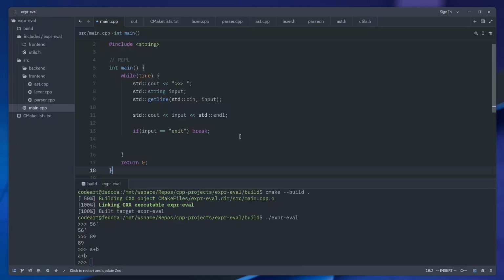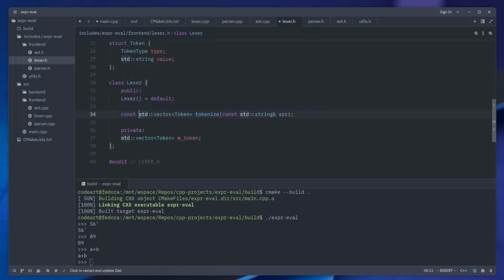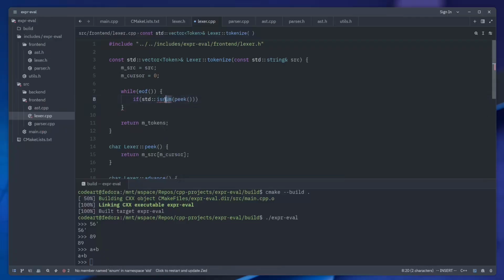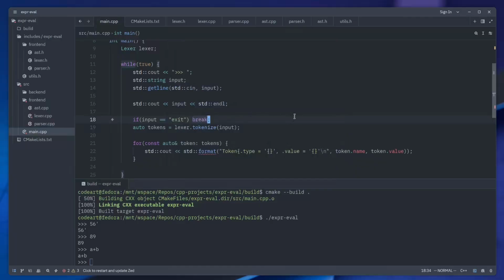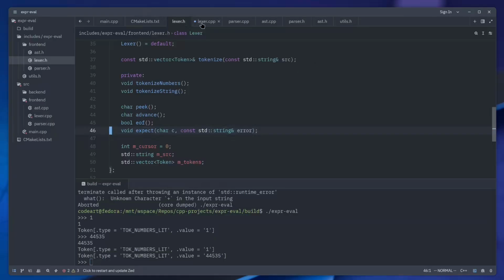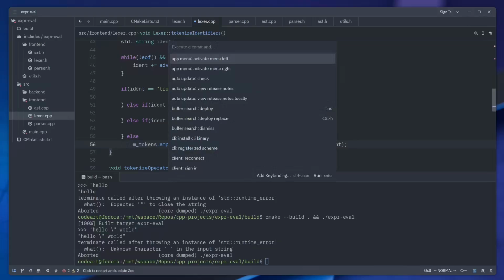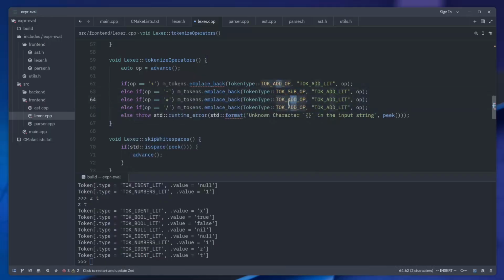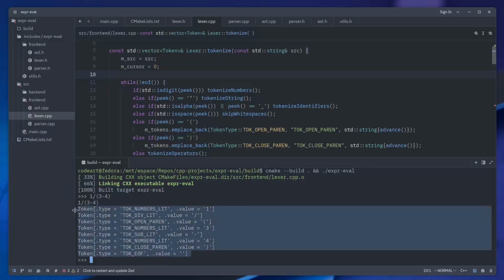Implementing the Lexer/Tokeniser | Custom Expression Evaluator | Part 2 | C++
Learn how to implement a lexer in C++ for a small expression language.

This video covers tokenisation of input text into meaningful tokens used by the parser and interpreter.

What you learn:
- Lexer design basics
- Tokenizing strings, numbers, and identifiers
- Handling operators and parentheses
- Preparing input for parsing